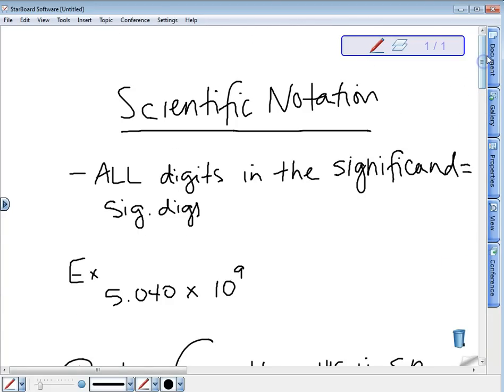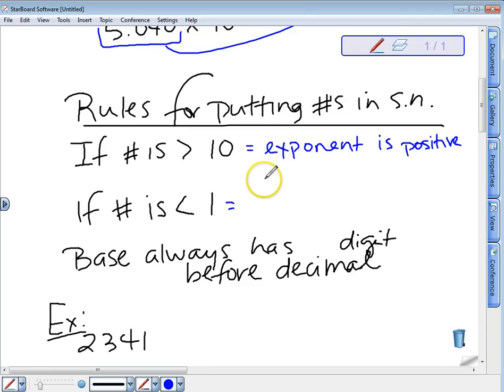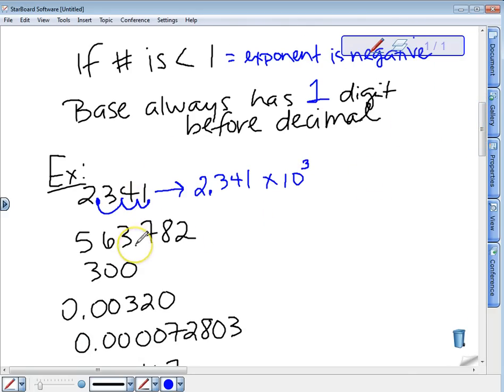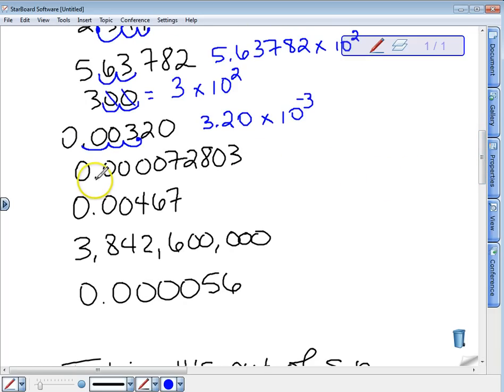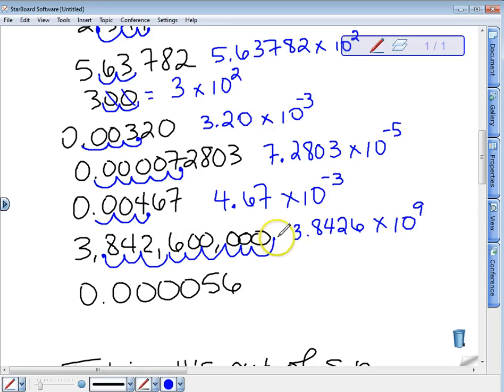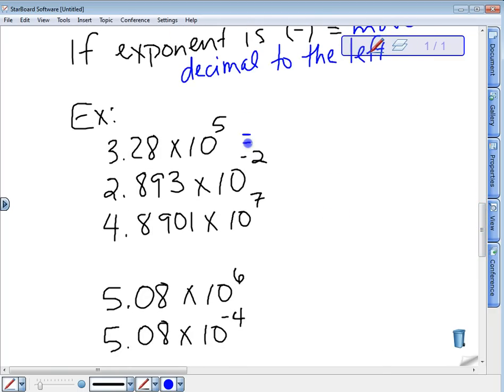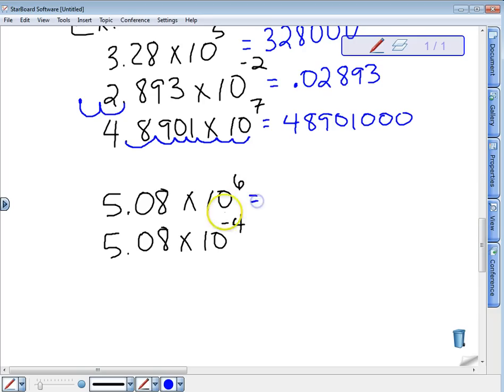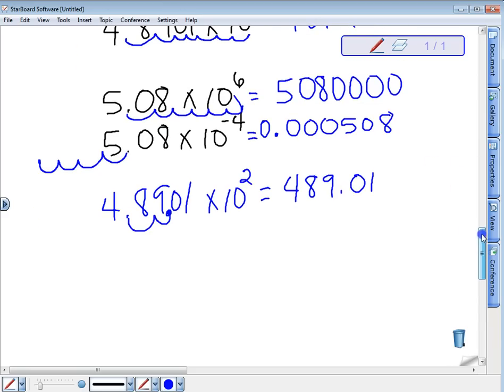Lecture 6.1c Scientific Notation